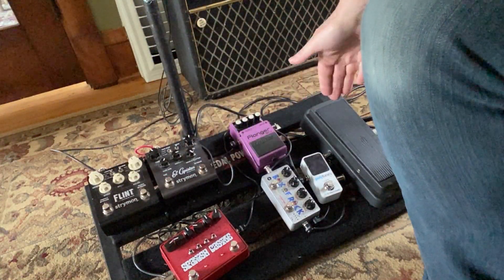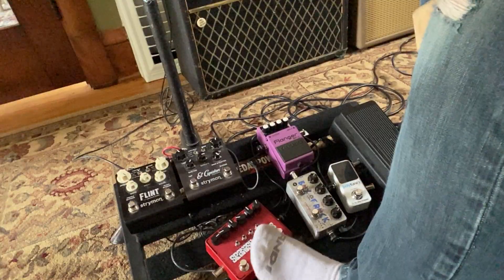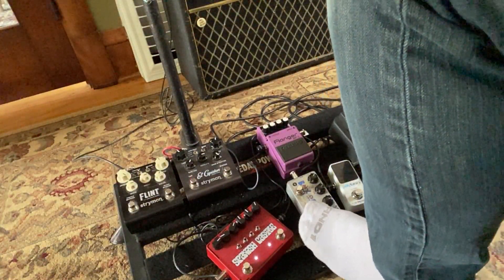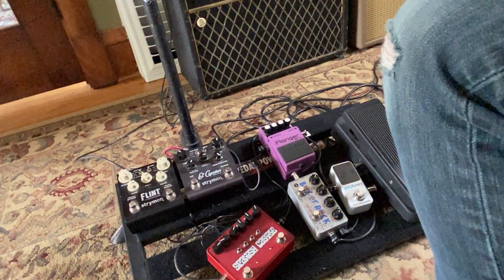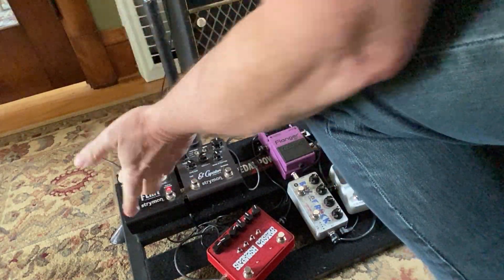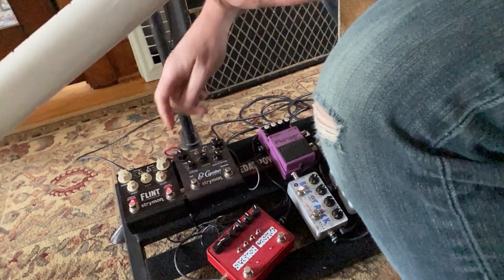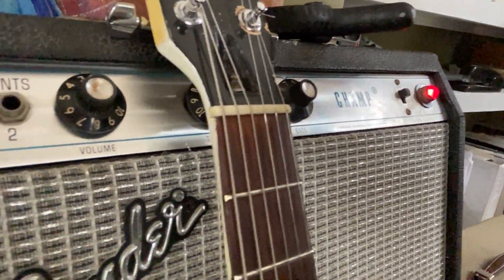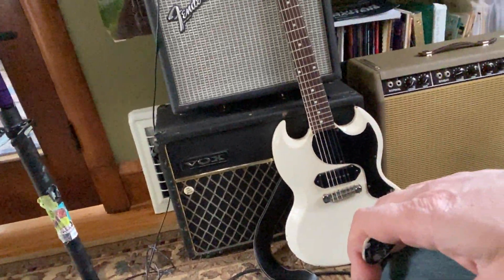Spanish Castle SolidgoldFX test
A rare upgrade to the old pedalboard. I am thinking this Spanish Castle SoldgoldFX dual fuzzface is ok. I was expecting it to be larger. It saves weight and is one less cable to link pedals. It is replacing two fuzz pedals. I'll keep it for a while and see how it does at other gigs. If there are gigs that is.

If you are working on chords, consider purchasing my chord book. I will follow up and personally make a video for you if you should ever have a question about how to use the book.